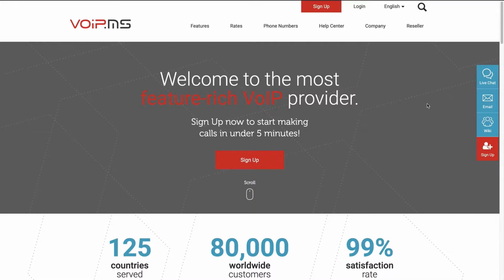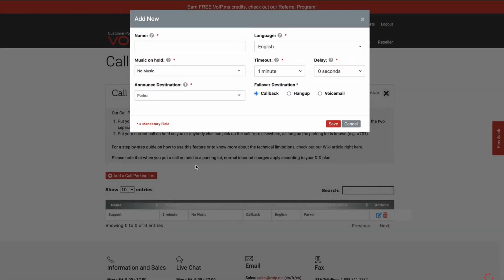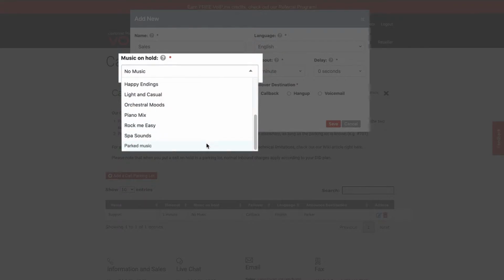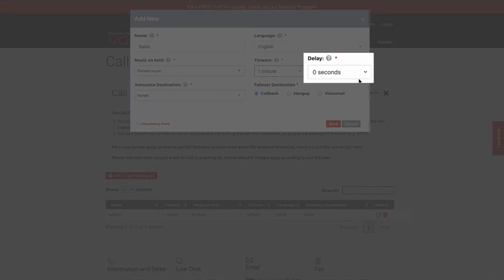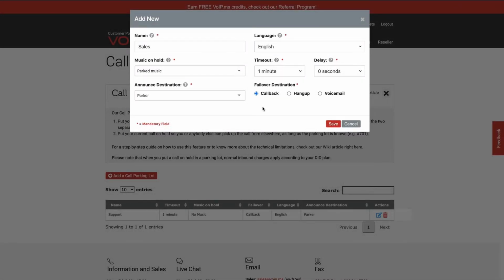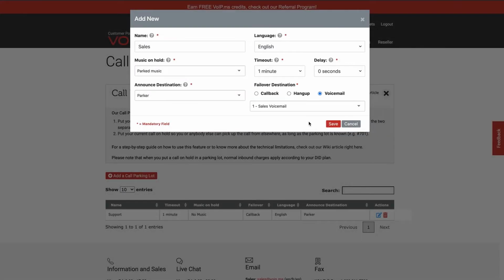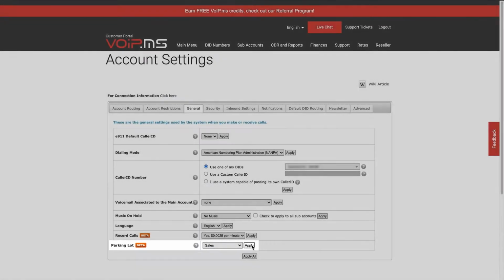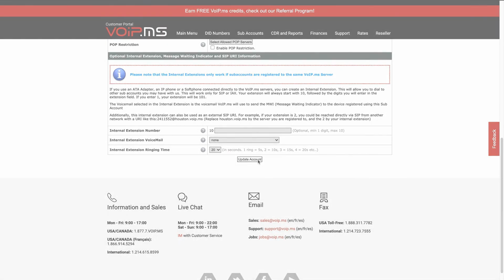How to Set Up Call Parking with VoIP.ms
Here is our tutorial video on How to Set Up Call Parking with your VoIP.ms account!

To set your own Call Parking, follow the step-by-step guide in our Wiki